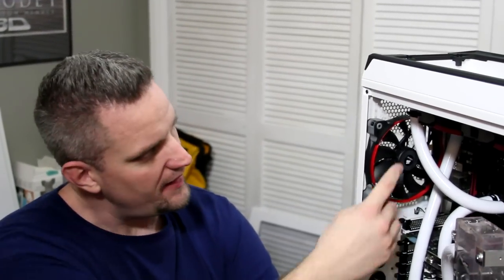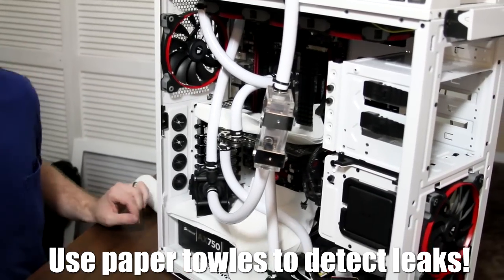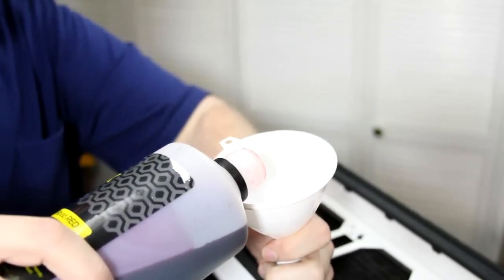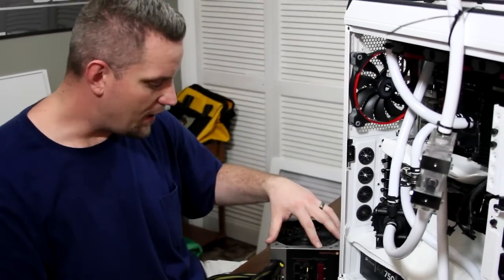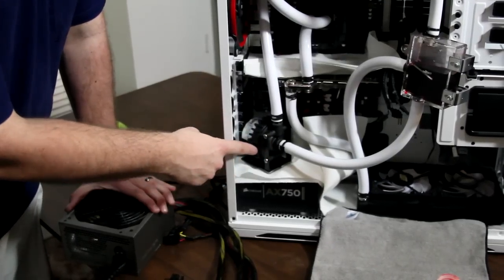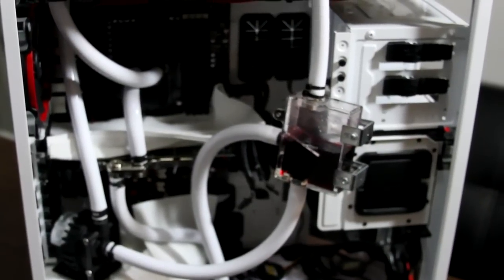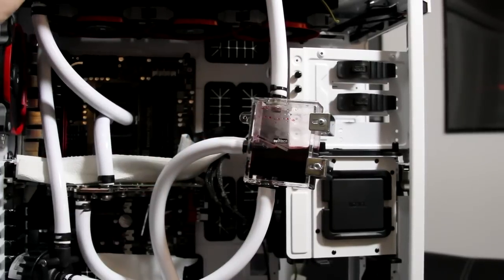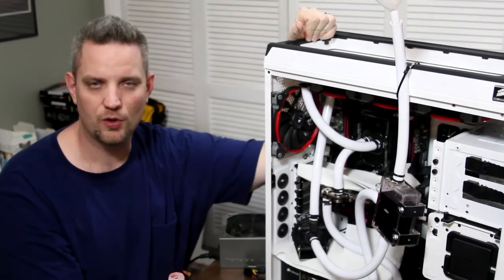How to Watercool a Computer - Part 2 of 2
Part 2 of this 2 Part series, we take a look at the proper way to fill and bleed your custom watercooling loop. This takes time and patience!

Block: XSPC Raystorm Copper/Acetal CPU Block - $65
Pump: Swiftech MCP-655 Variable Speed Pump - $120
Upper Radiator: Swiftech Extreme Triple 120mm Radiator - $65
Lower Radiator: XSPC EX-240 High Flow Double 120mm Radiator - $55
Reservoir: Swiftech Micro Res 2.0 - $25
GPU Block: EK Nickel/Acrylic GTX 680 Full Cover block - $125
Tube: 1/2"ID-3/4"OD Feser Antimicrobial Tube (White) - $2/FT (9 feet used in this build)
Fluid: EK Blood Red Coolant with anti-corrosive additives - $20

The two sites that I trust for my watercooling parts are

and

About JayzTwoCents